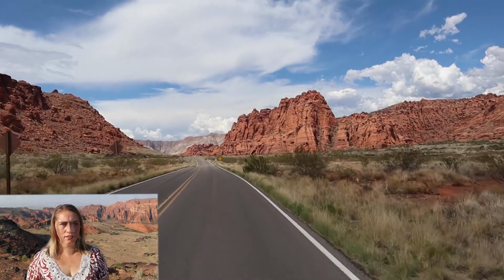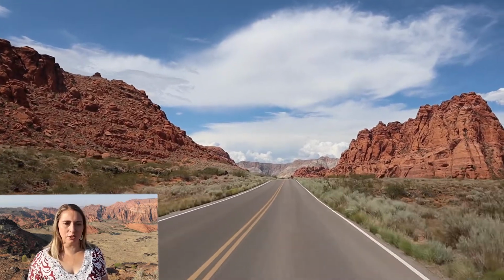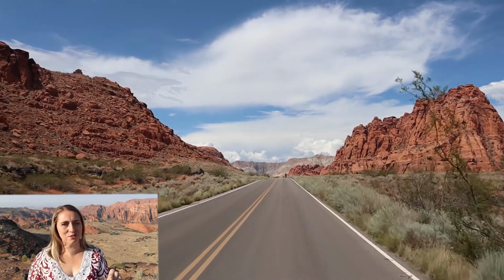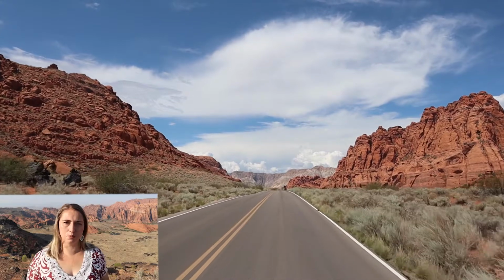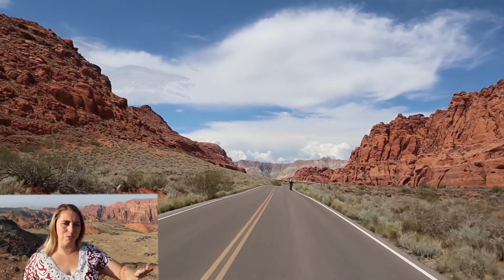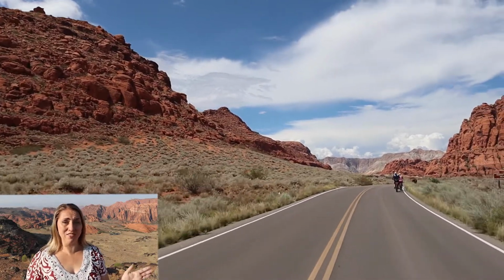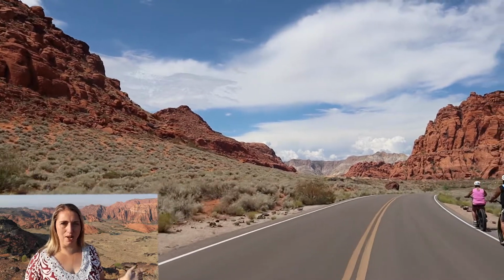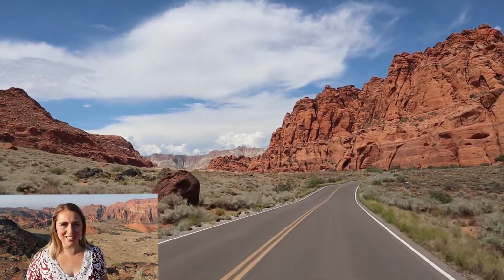Snow Canyon DRIVING Tour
Join me for a driving tour through the breathtakingly beautiful Snow Canyon - just northwest of St George.

I’m a Realtor® living in Santa Clara, Utah.  I love working with families since I have 5 kids myself.  When we told people we were considering moving to southern Utah, we were warned not to go because it is too hot. We moved anyway and have loved it ever since!

Sharee Harris
Fathom Realty

Want to know my Top 10 Reasons I Love Living in St George Utah?

Intro Music Kids Fun Logo VIII by MusicalSmile
licensed through Envato Elements

Title: Summer Rain [Original Mix]